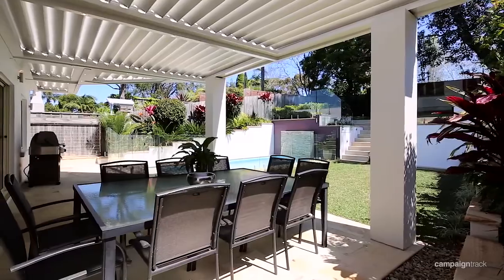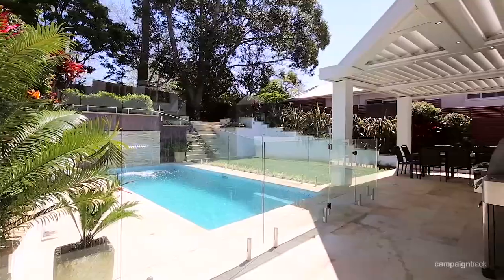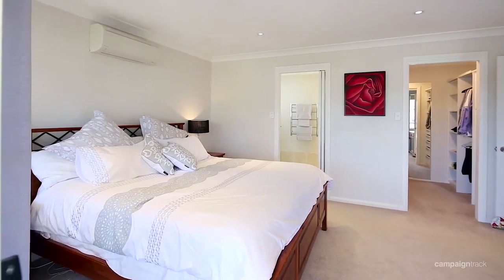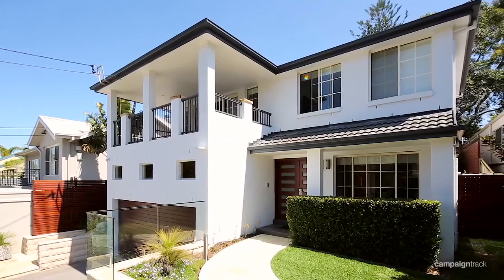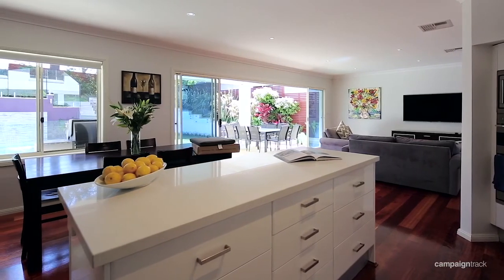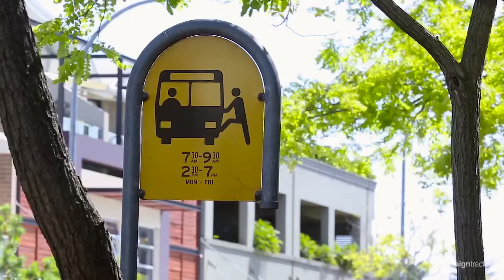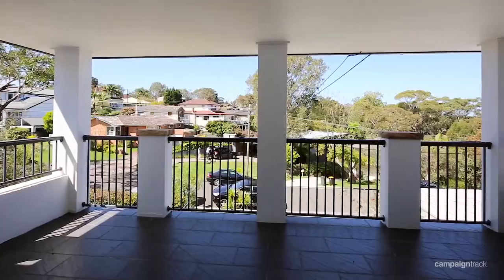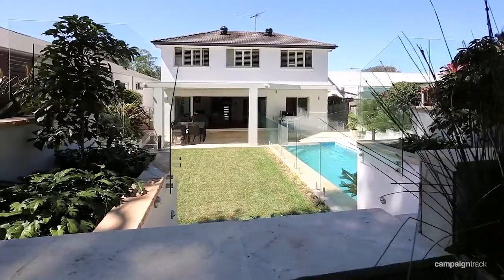Seaforth, 18 Waterview Street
18 Waterview Street Seaforth NSW

Marketed by:
Stone Real Estate Seaforth
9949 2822